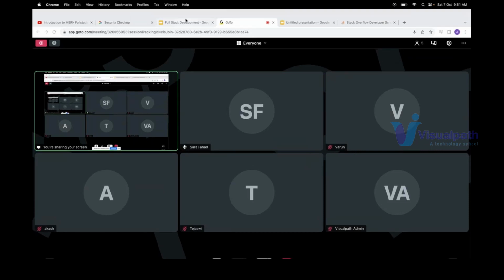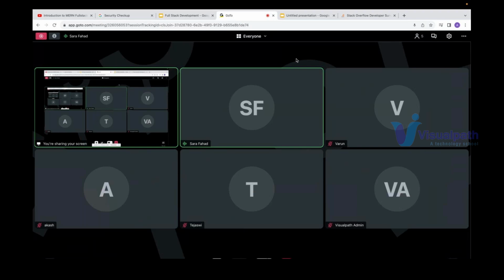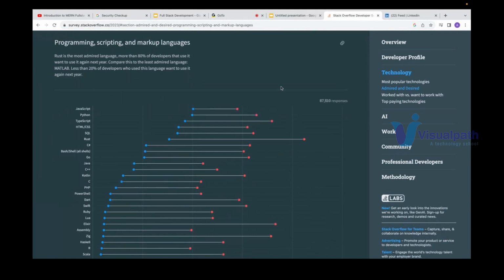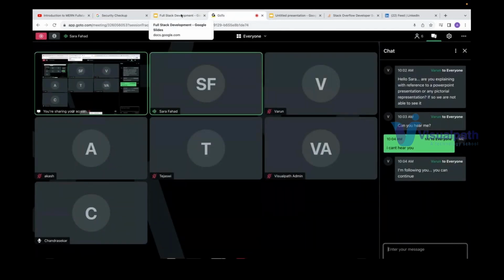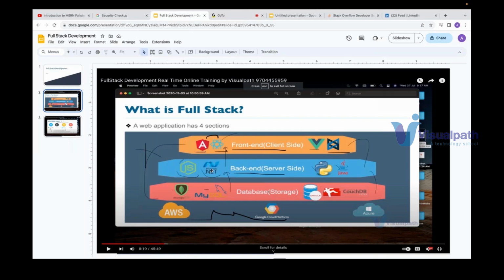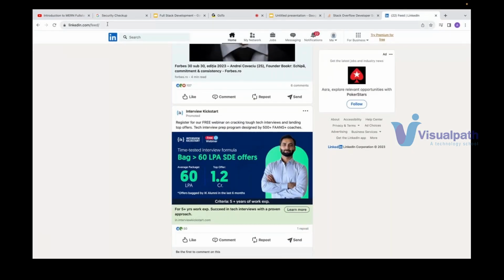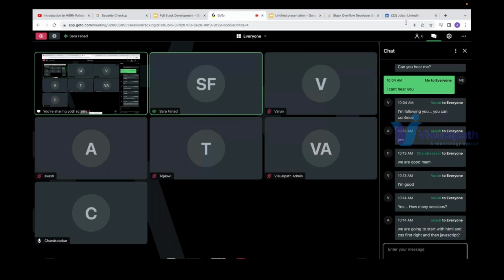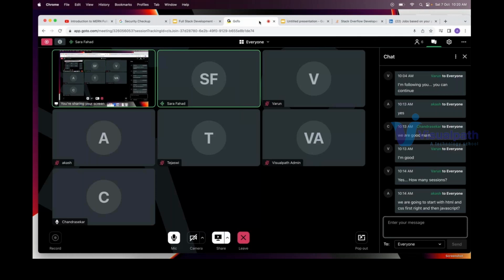FullStack Development with React JS Real-Time Online Training by Visualpath 9704455959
Watch Online Recording session of Fullstack Development online demo.